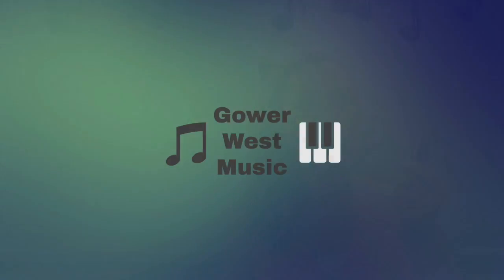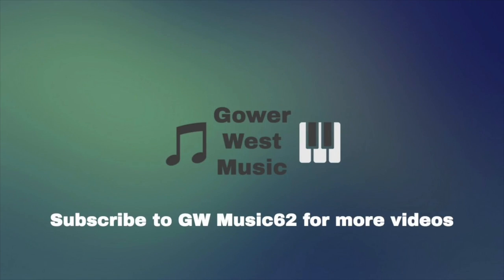Playing on the Mouthpiece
This video is about Playing on the Mouthpiece